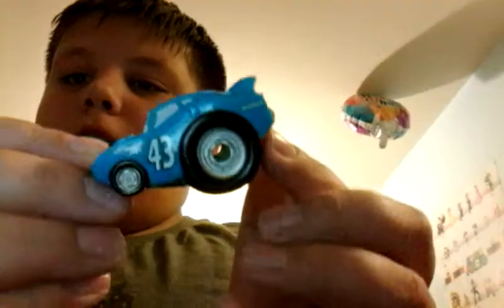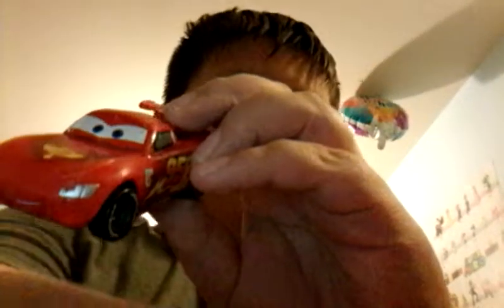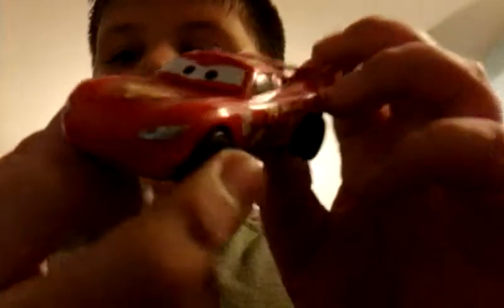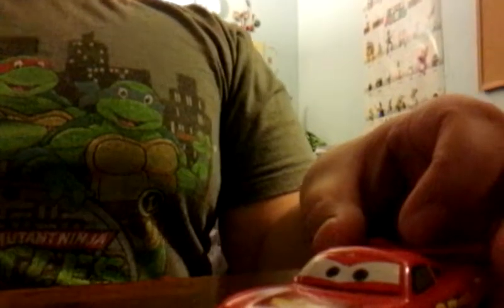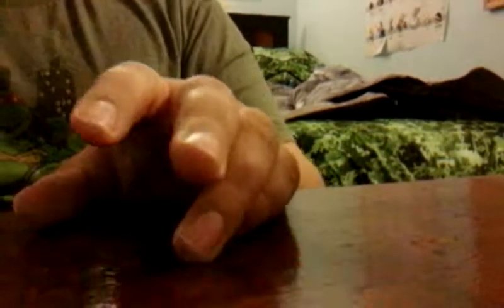Car tips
The name of the other video is cars from cars